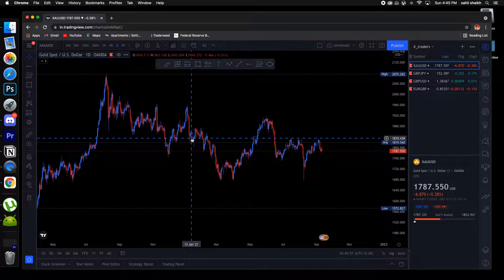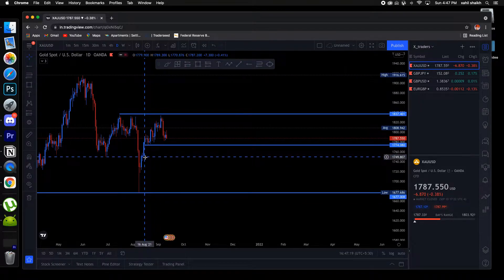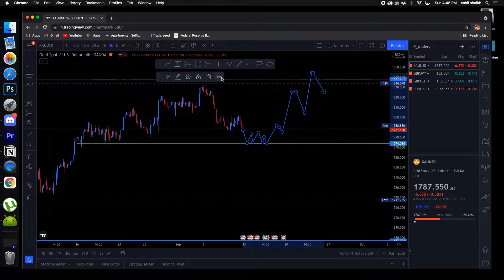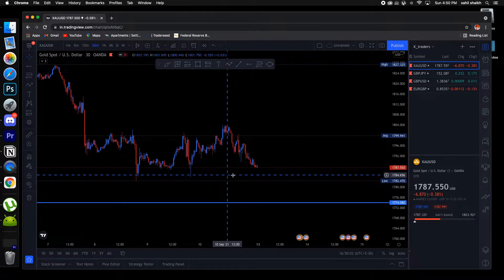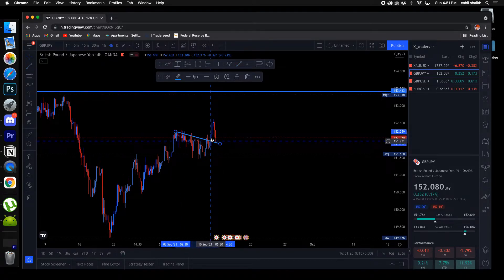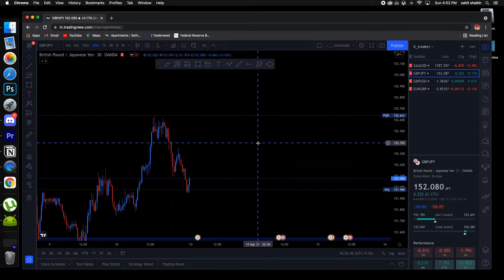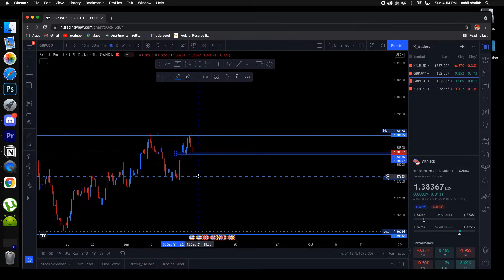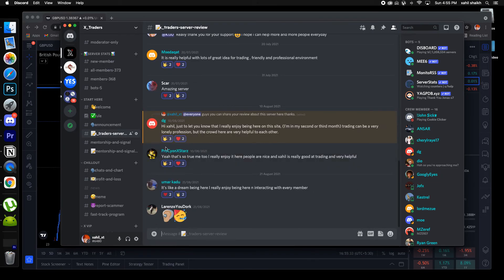Expert Insights on GOLD and GBP Markets This Week!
✨ Thanks for tuning in and joining us on this exciting journey into the world of **forex trading**! 📈💰 ,